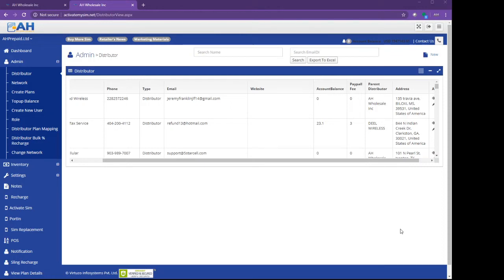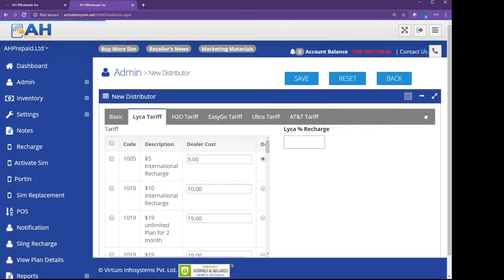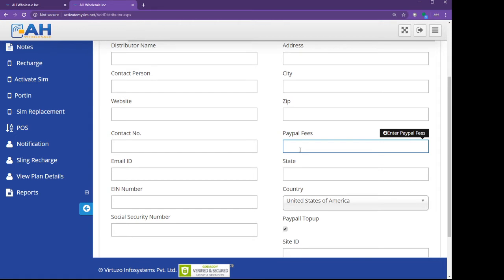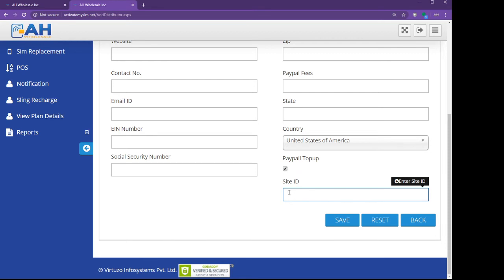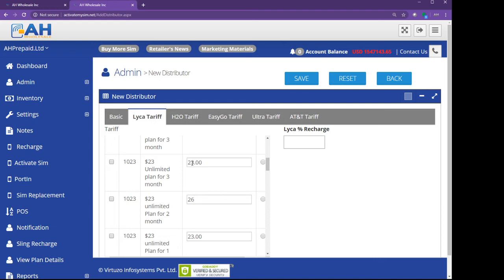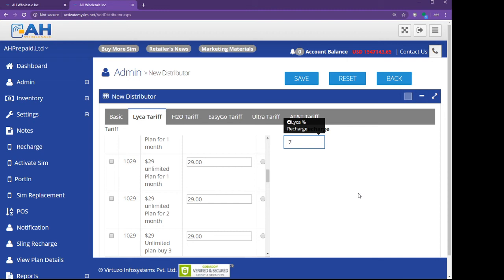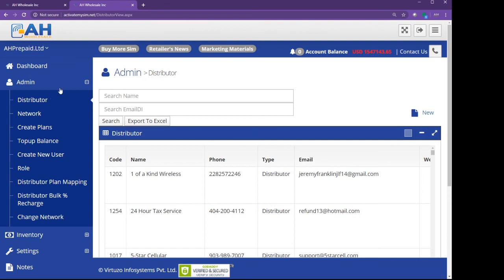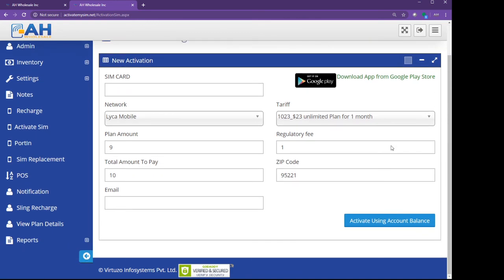How to Create Distributor on lycamobile Portal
Step By step instructions about how to create a retailer or distributor on Lycamobile portal